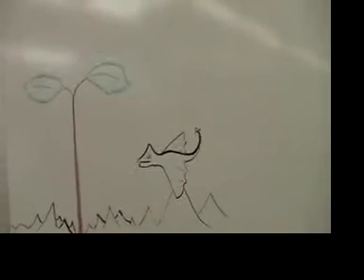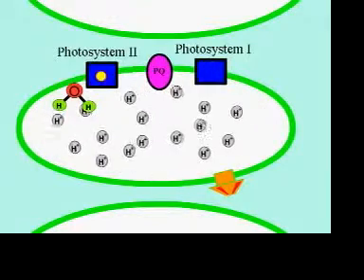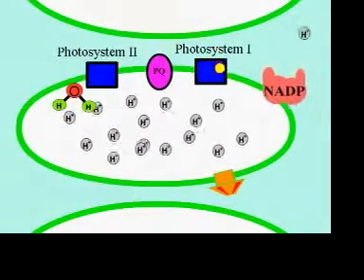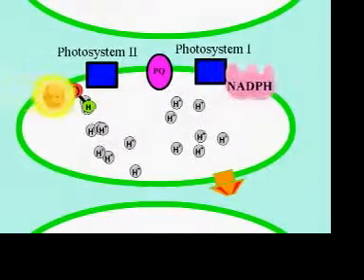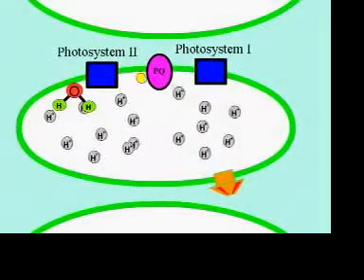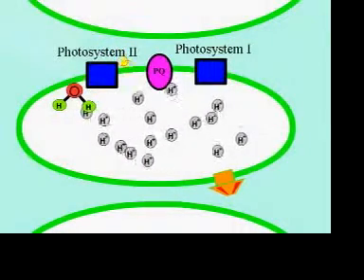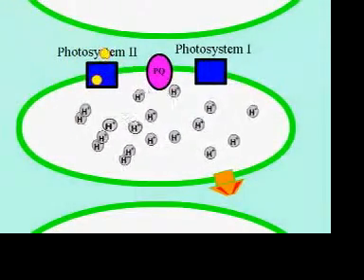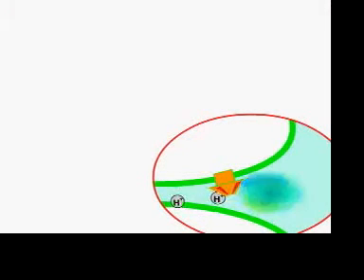Photosynthesis- #2 The Light Cycle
An overview of the Light cycle of Photosynthesis.  Made by Fosston High School Students to try and make photosynthesis easier to learn.